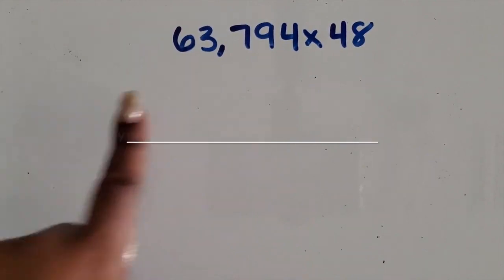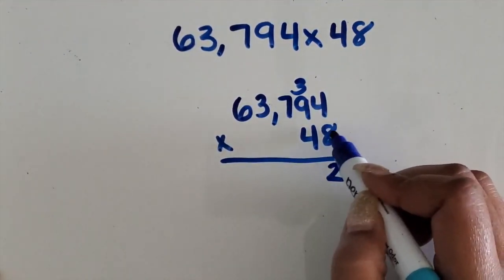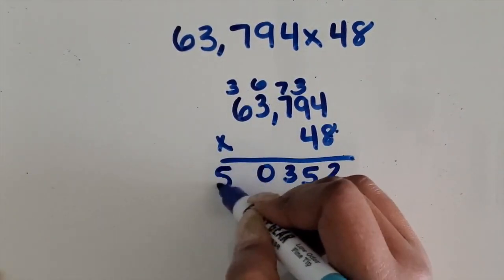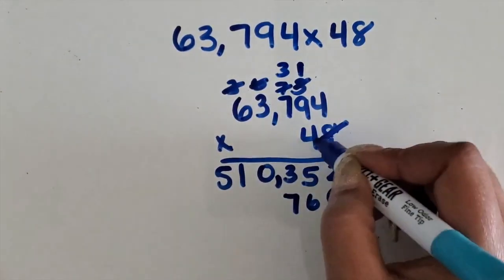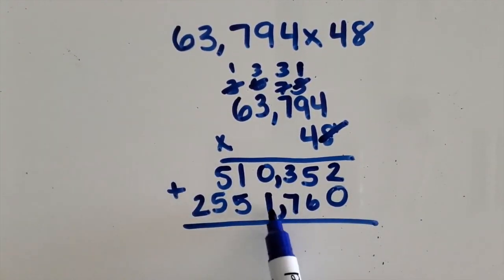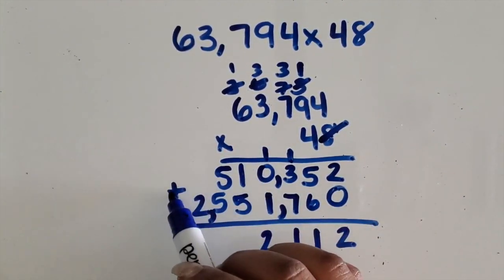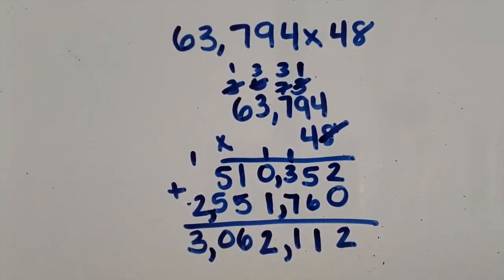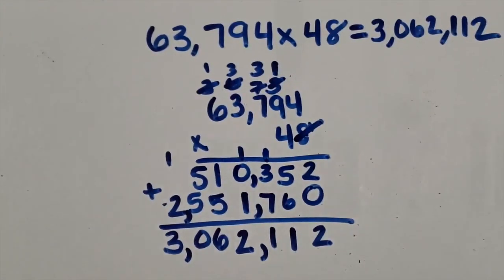Multiplying a 5-Digit Number by a 2-Digit Number Using the Standard (Traditional)Algorithm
This video shows parents and elementary math teachers how to  Multiply a  4-Digit Number by a 2-Digit Number Using the Standard (Traditional) Algorithm in order to support their children with math.

For more parent and teacher support with teaching elementary math, check out my blog, Mathbell.com where I share meaningful math resources.